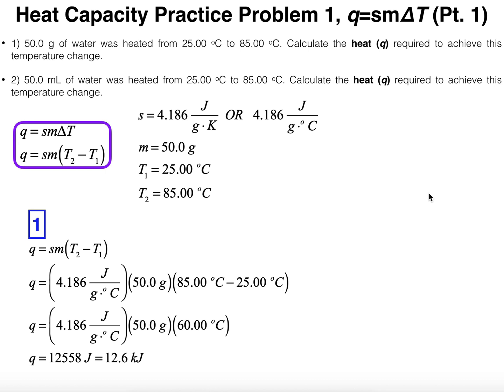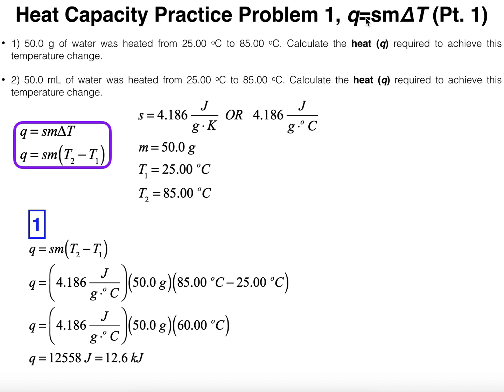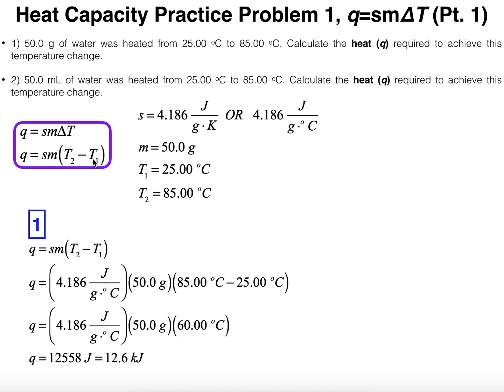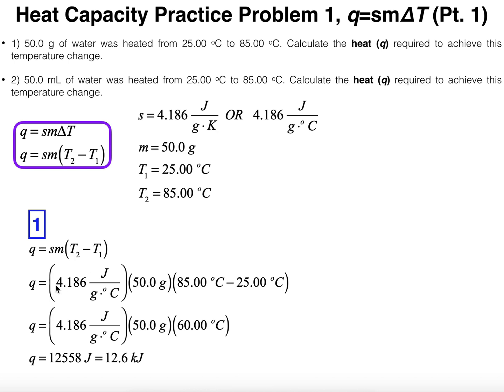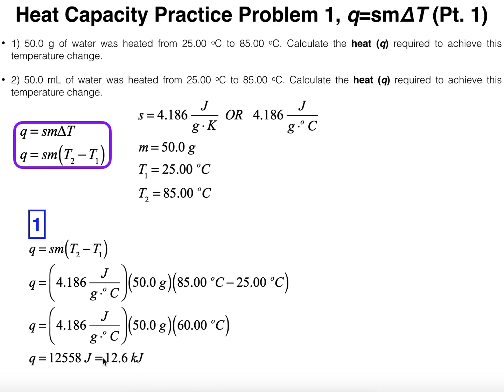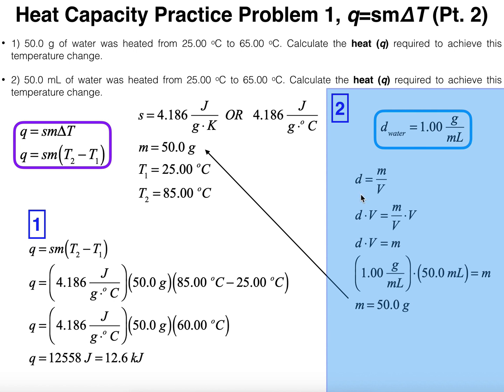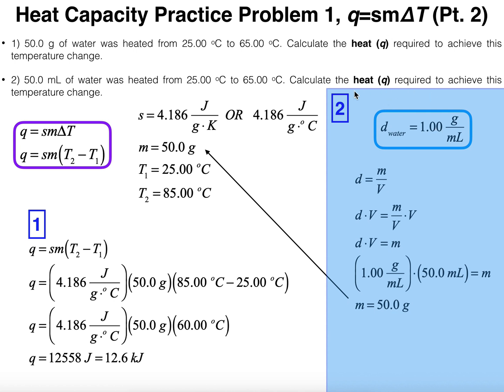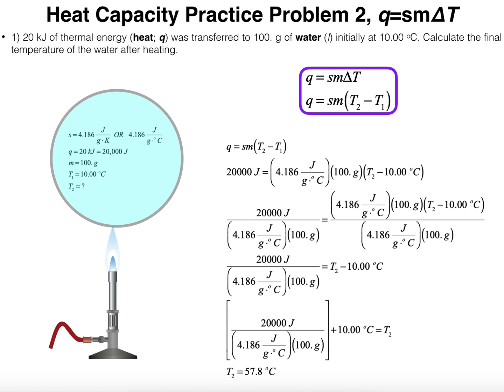General Chemistry | Heat Capacity (q=smΔT) [Example 1]